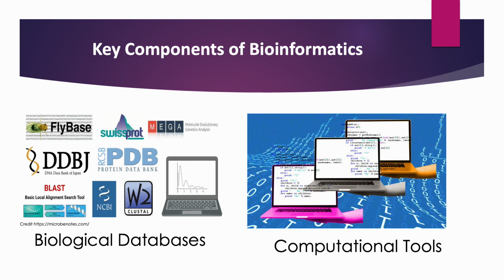Introduction to Bioinformatics | Genomics Proteomics Structural Bio |simple words | english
Ready to dive into the world of bioinformatics? It's like a treasure hunt for understanding life using computers and data.

NCBI: It's like the ultimate library for biology stuff. NCBI
EMBL: Think of it as a hub for all things molecular biology. EMBL
Ensembl: This is where you can explore genomes of different creatures. Ensembl
DDBJ: It's like a DNA bank filled with genetic info. DDBJ
Python Language: It's a super versatile tool for crunching data in bioinformatics. Python
R Language: This language is great for doing stats and data analysis in bioinformatics. R
Get ready to unravel the mysteries of life using bioinformatics, Python, and R languages! Let's embark on this exciting journey together! 🧬✨